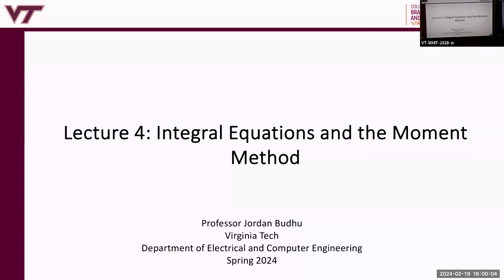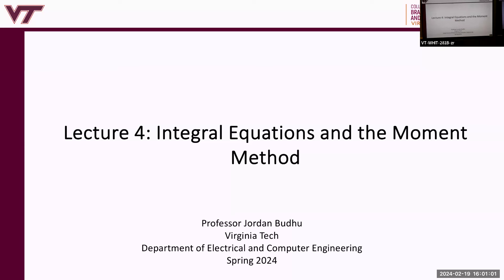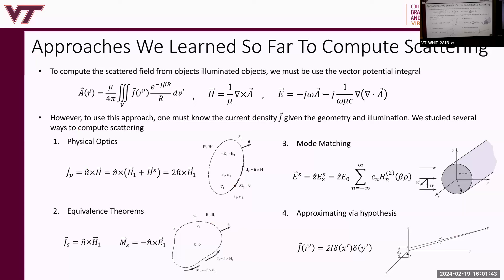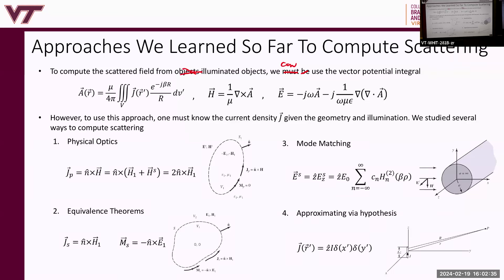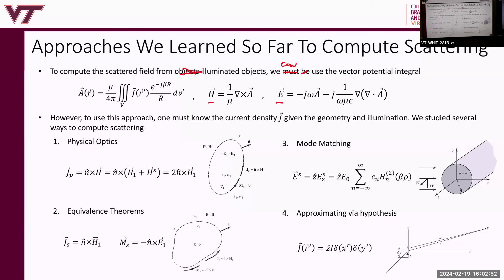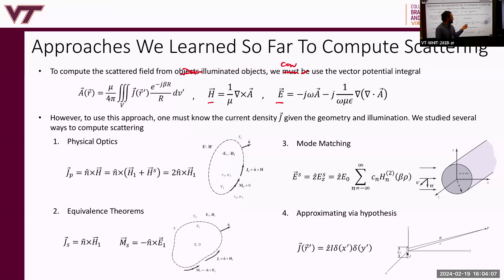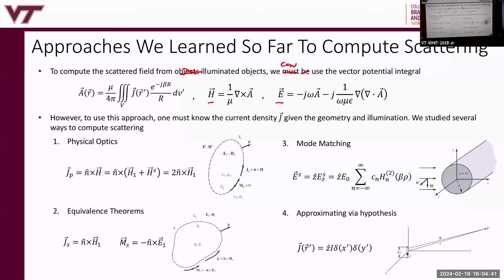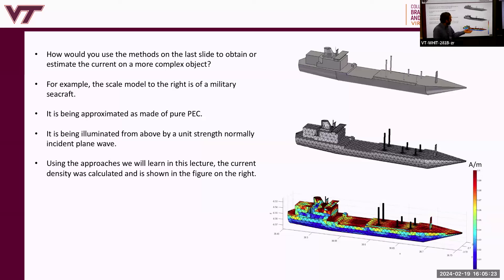Lecture10 Introduction to Integral Equations